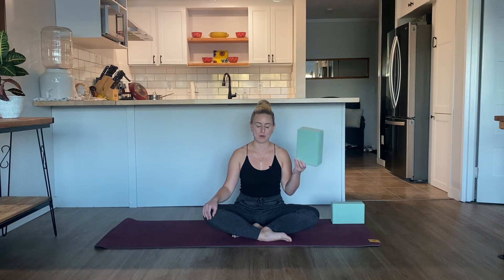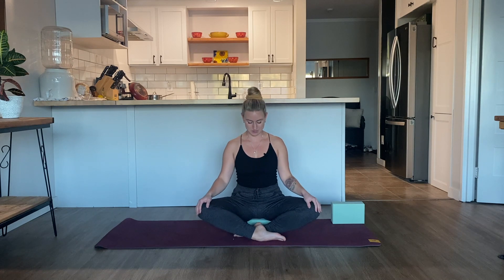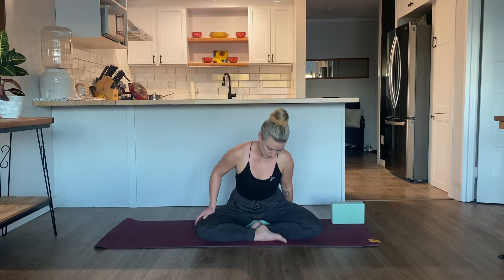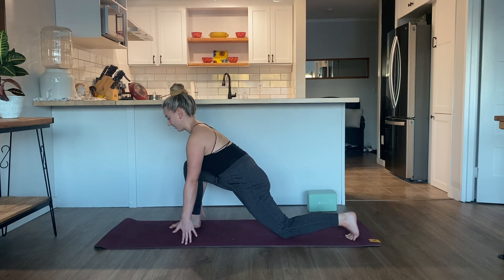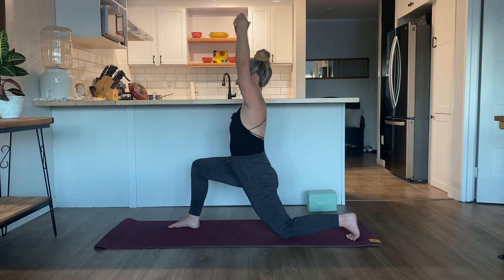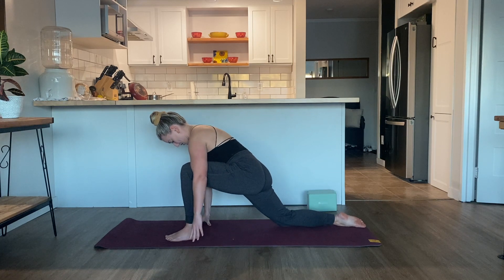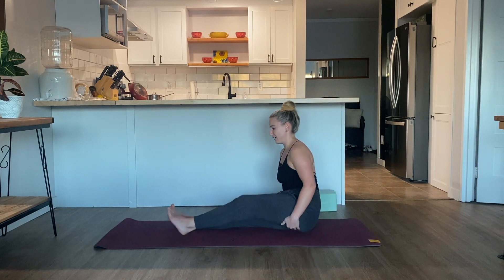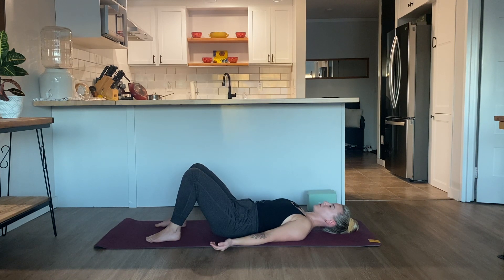Yoga For Beginners- 20 minute Yoga Routine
This 20-minute yoga practice is great for beginners. If you are completely new to yoga this video is one to start with! All levels are welcome, even if you have done yoga before, this beginner's yoga can be for all!